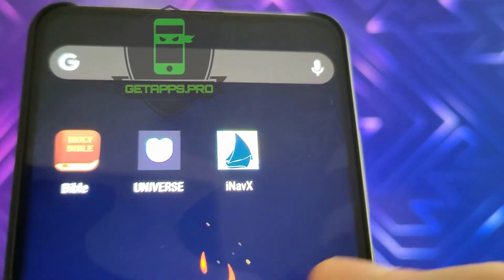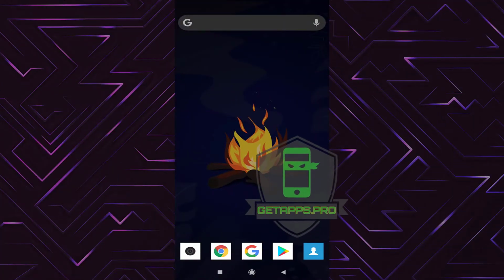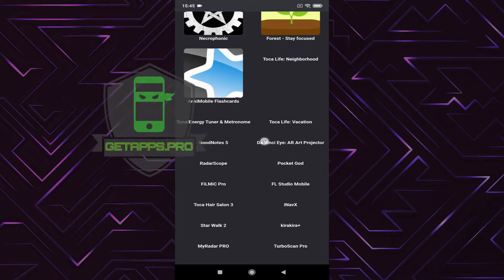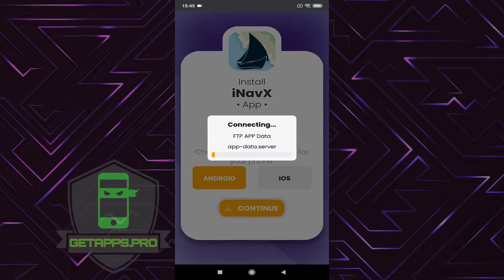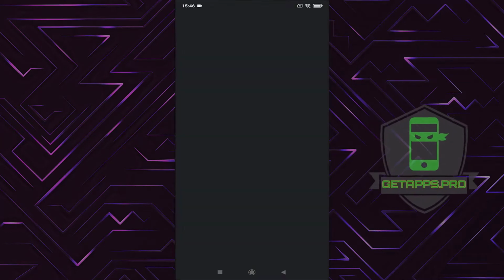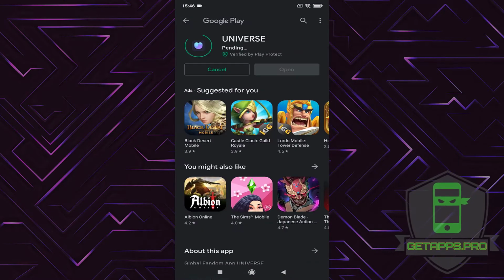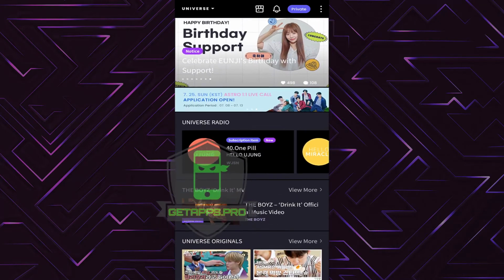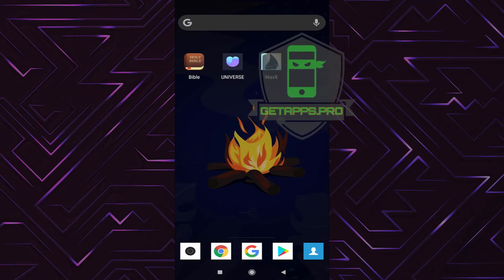✅ How to Download iNavX on Android and iOS For Free 🔥 How to Install iNavX 🔥 100% Working (2022) ✅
Hello mobile maniacs! In this video tutorial we are guide you how to install iNavX in any mobile devices with the Adroid or IOS system! Enjoy!

This amazing iNavX apk is totally free to use on all mobile devices with the Adroid and IOS system.

This iNavX mobile app works with all phones and tablets with Android and IOS system.